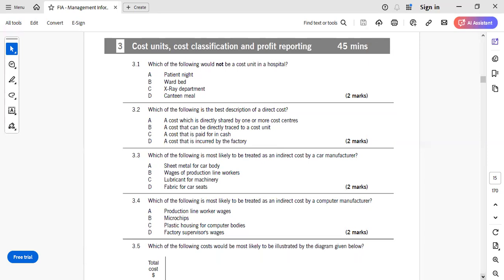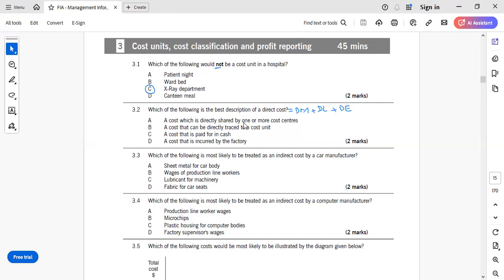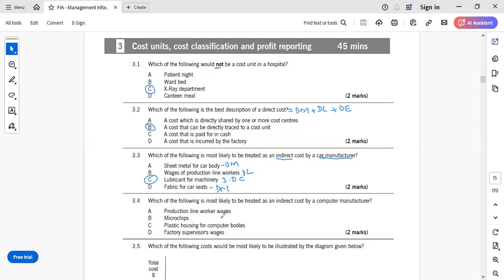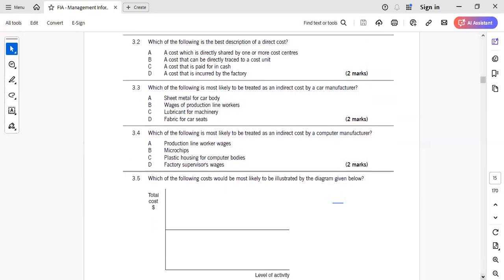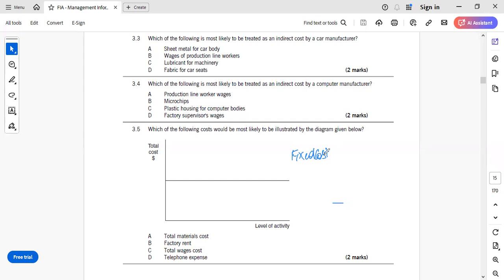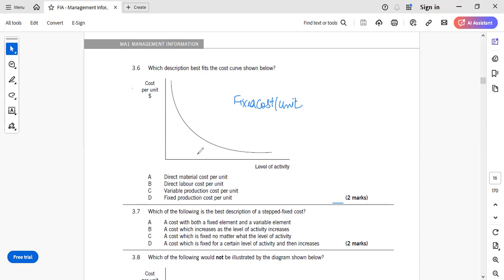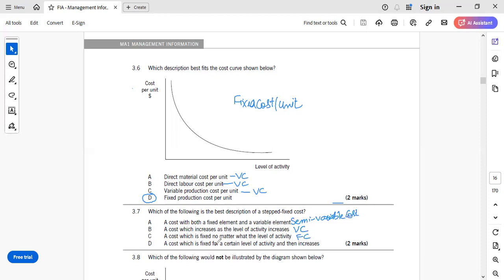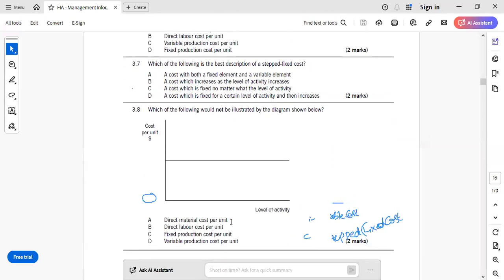BPP KIt Practice|MA1 Management Information|ACCA Learning Hub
Detailed discussion of each and every MCQ;s